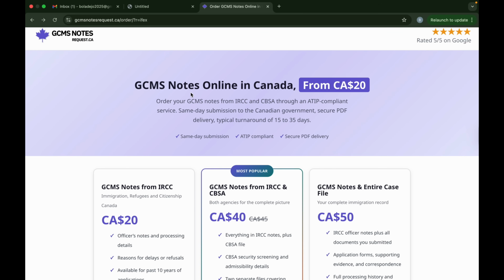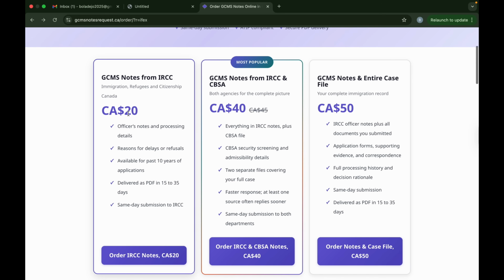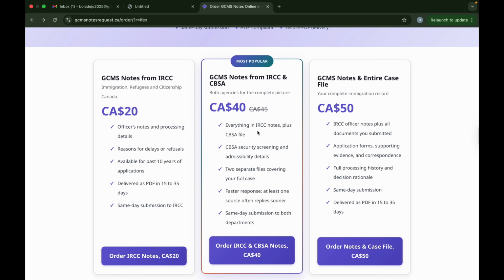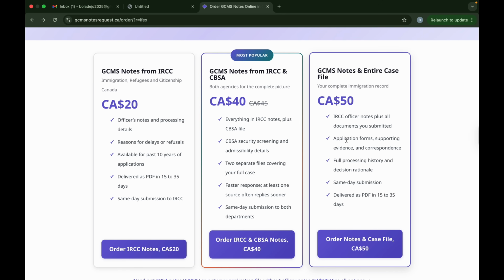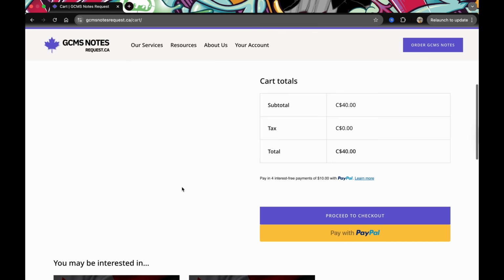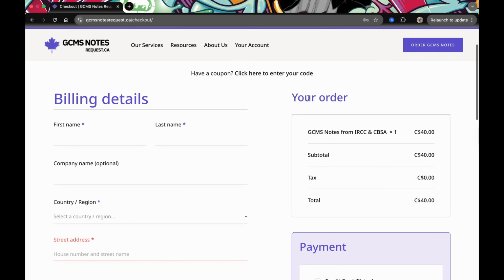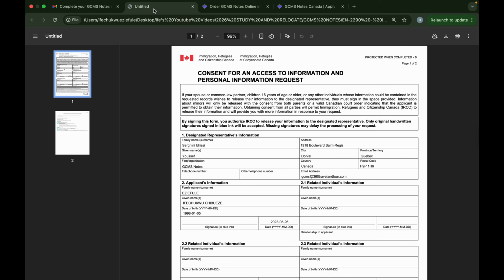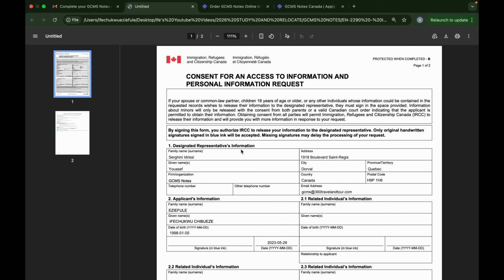Denied a Canada Visa? 🇨🇦 How to Get GCMS Notes After Refusal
Has your Canadian visa application been refused? 🇨🇦❌

Whether it’s a:
* Study Permit refusal
* Visitor Visa refusal
* Work Permit refusal
* PR refusal

Your first and most important step is getting your GCMS Notes.

In this video, I walk you through:
✔ What GCMS Notes are
✔ Why they matter after a refusal
✔ How to order them step-by-step
✔ Processing timelines
✔ How to read and understand visa officer comments
✔ What to do after receiving your notes

📌 WHAT ARE GCMS NOTES?

GCMS (Global Case Management System) Notes are the internal immigration records used by IRCC (Immigration, Refugees and Citizenship Canada). These notes reveal: Visa officer comments, concerns about your application, reasons behind your refusal, assessment history, supporting document reviews, and Hidden insights not shown in refusal letters

👉 In simple terms:
GCMS Notes tell you what REALLY happened behind your application.

📌 WHY YOU NEED GCMS NOTES

Many applicants:
❌ Reapply blindly
❌ Repeat the same mistakes
❌ Waste money on multiple refusals

Your GCMS Notes help you:
✔ Understand the exact refusal concerns
✔ Fix weak areas properly
✔ Rebuild a stronger application
✔ Increase your approval chances on reapplication

(Click the link above to place your order directly)

📥 For support or consultation,
📲 Follow on Instagram for updates & free tips:
📲 Follow on Tiktok for updates & free tips:   / 360travel_tours

0:00 Introduction to GCMS notes
0:29 What are GCMS notes?
1:23 Ordering process overview
2:44 Exploring service categories
3:50 Choosing the right service
5:50 Step-by-step ordering
7:11 Consent form requirements
8:38 Expert assistance and conclusion